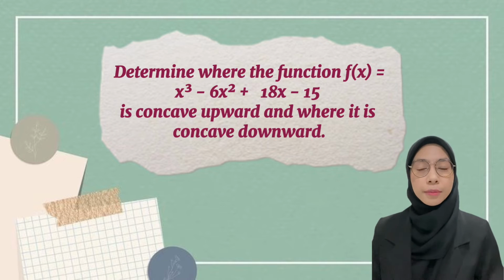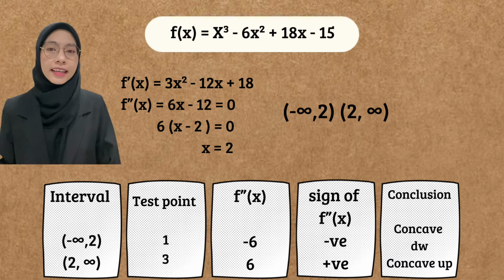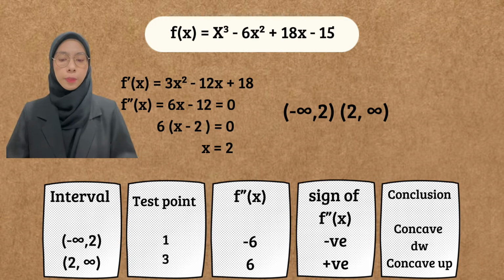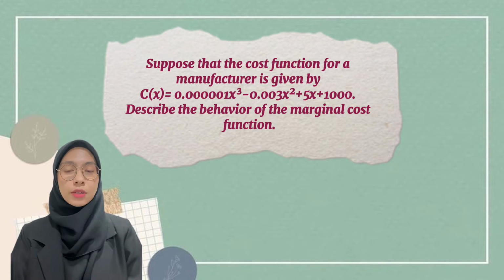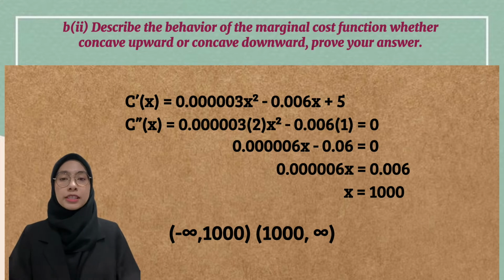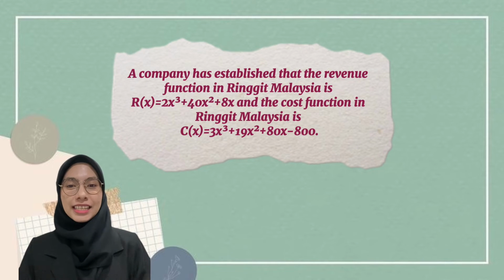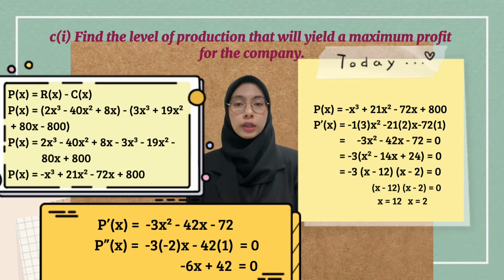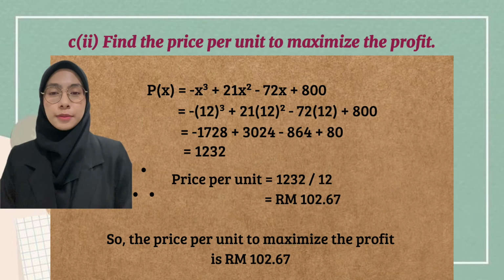BEEQ 1013 GROUP A INTRODUCTION OF MATHEMATICAL ECONOMICS ( ASSIGNMENT 5 )